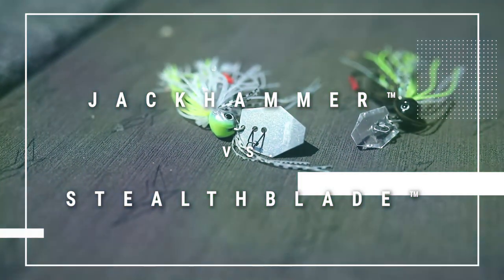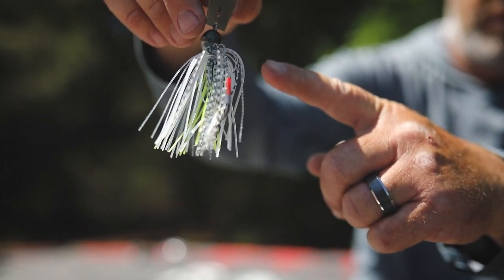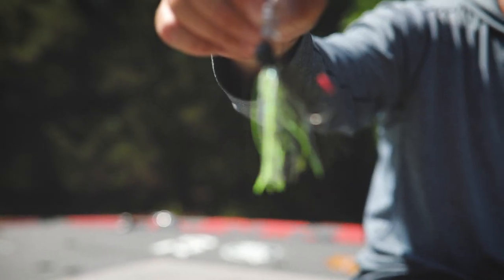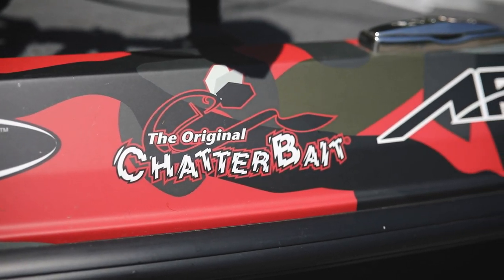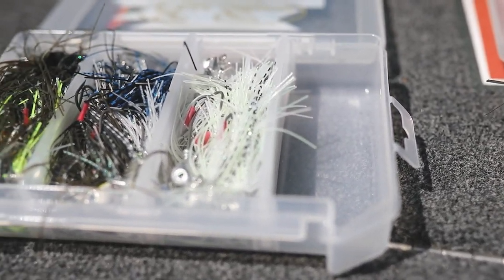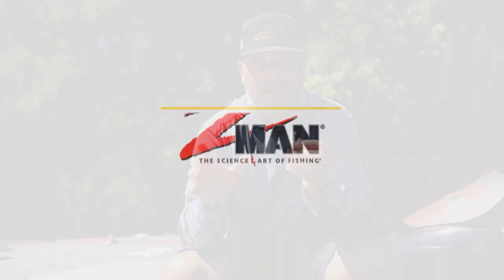StealthBlade Doesn't VIBRATE Like a JackHammer?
The man behind the epic, tournament-crushing bass bait, Z-Man pro @brett_hite_fishing breaks down the ChatterBait JackHammer and its ultra-refined counterpart, the JackHammer StealthBlade. Hite, who’s won over a million dollars on bladed bass jigs, calls out the subtle differences in blade and hook styles, vibration rate and when and where to throw both. As he'll tell you, “The StealthBlade isn’t meant to replace the original JackHammer. Rather it is the antidote for big bass that have seen endless parades of traditional bladed jigs. Break out the StealthBlade on those days when everything goes dead calm, bluebird and tough. Think of it as an extra-bite extractor."